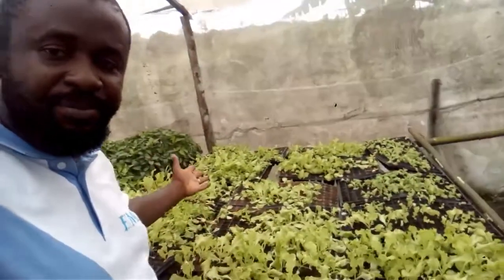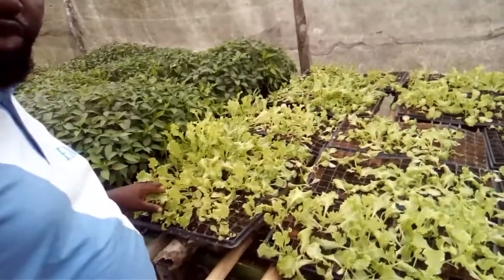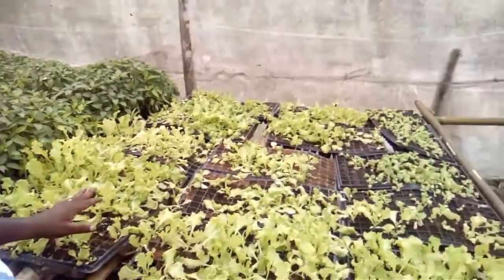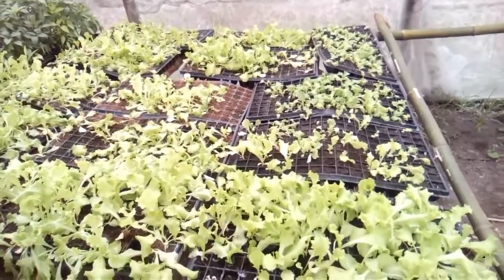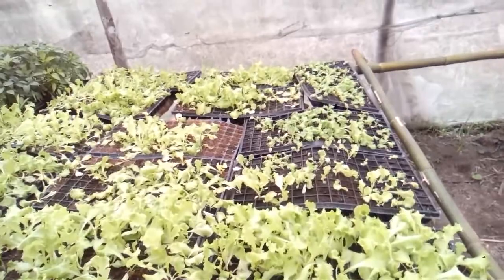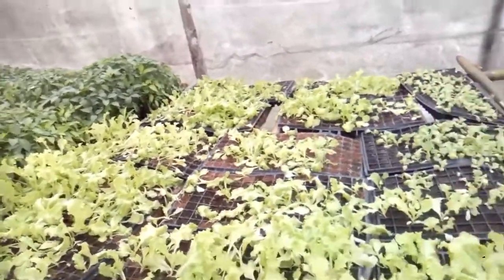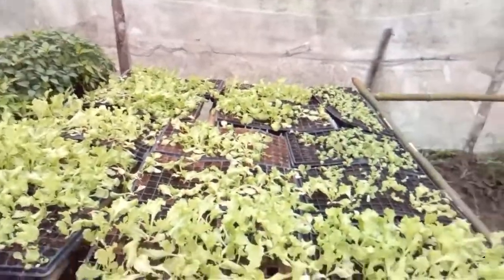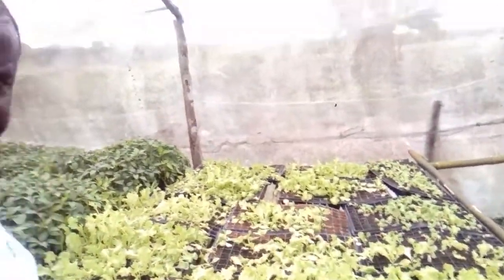Nursery Grow Media: Cocopeat Vs Compost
There is a big debate out there about the best option for nursery Grow Media. We did a comparison between Cocopeat and Compost and the video shows the results